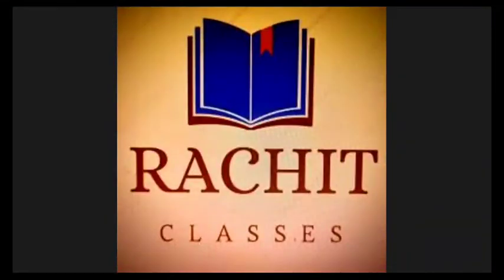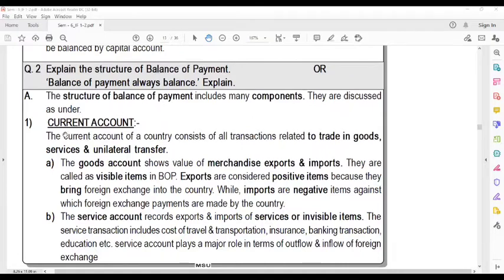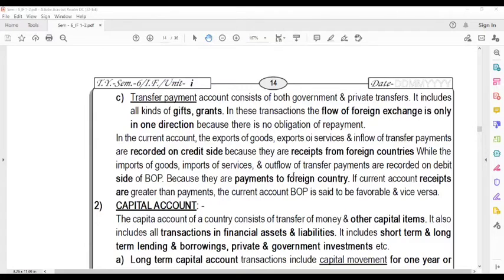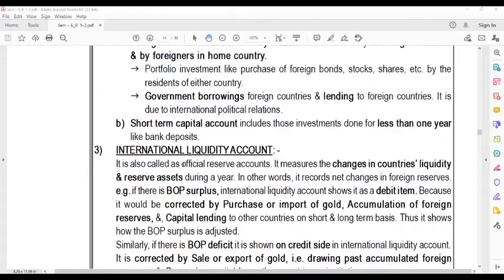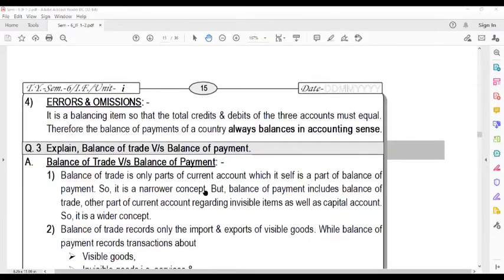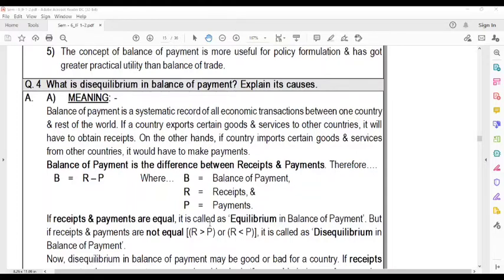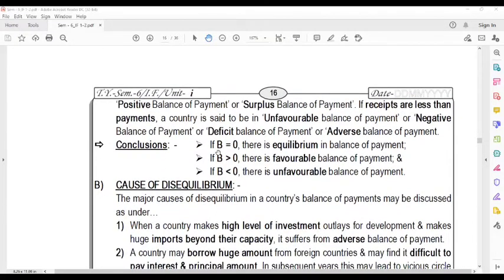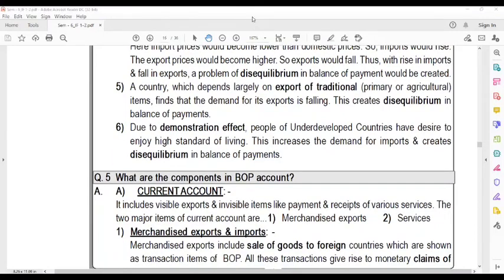BALANCE OF PAYMENT : MEANING AND CONCEPT ( PART 4)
INTERNATIONAL FINANCE
SEM -6 ( MSU)